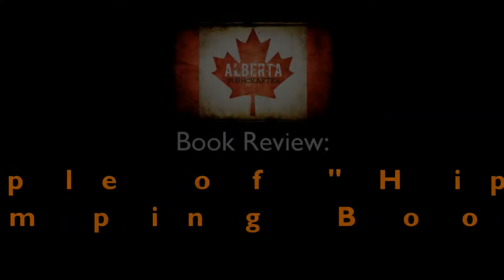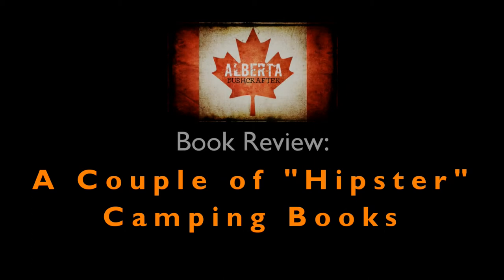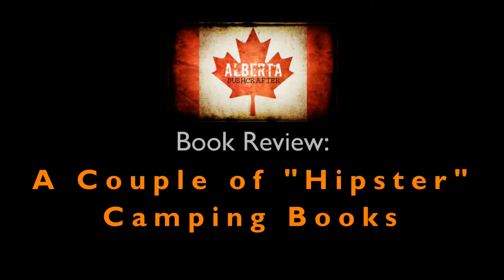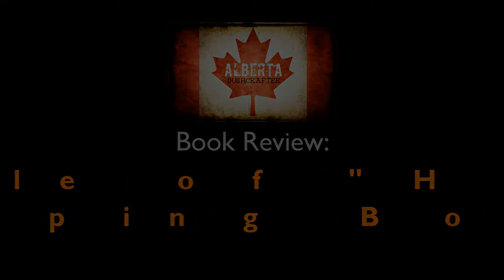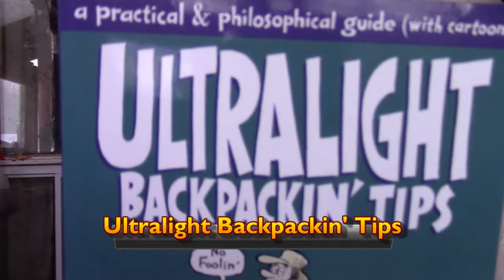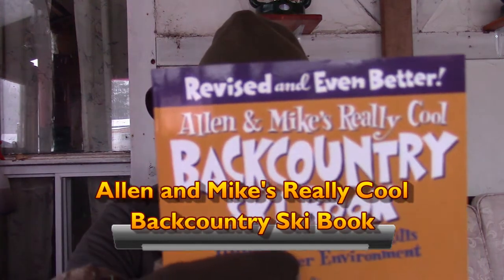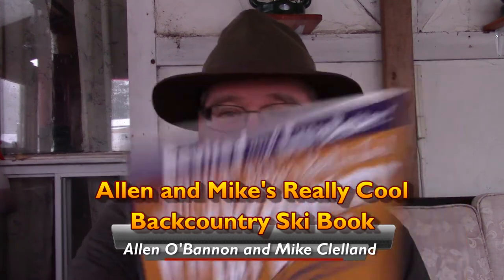Book Review: Two "Hipster" Camping Books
Here are a couple of interesting books I picked up over Christmas. They're a bit specialized and I'd say they're in what I like to call the "hipster camping" genre, but they're still pretty decent books. See what you think!